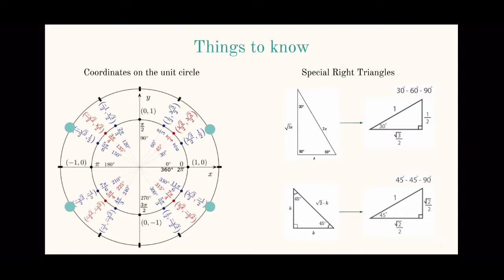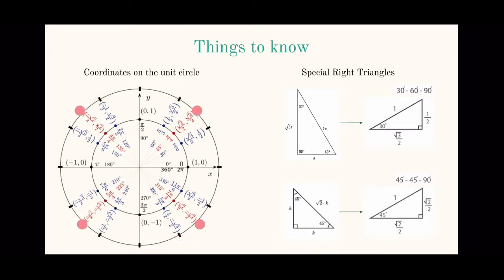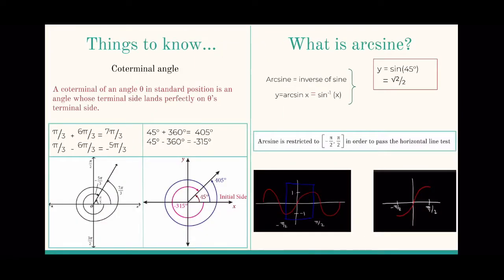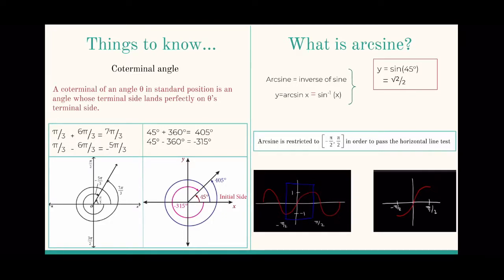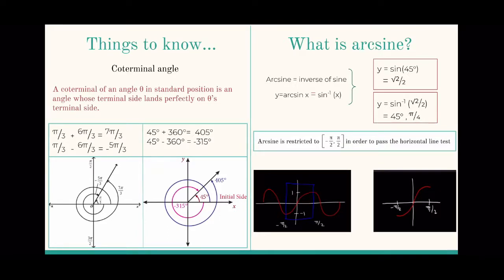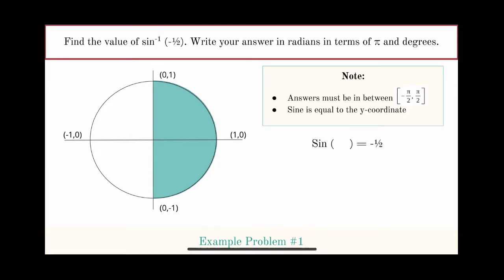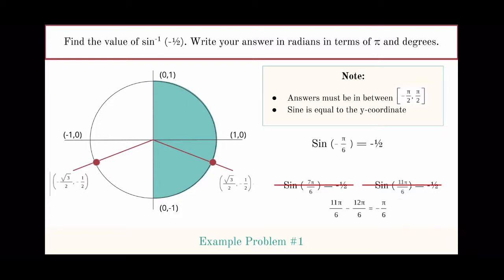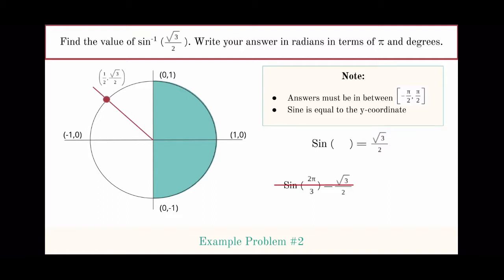U3 Porject #2 Intro to Arcsine